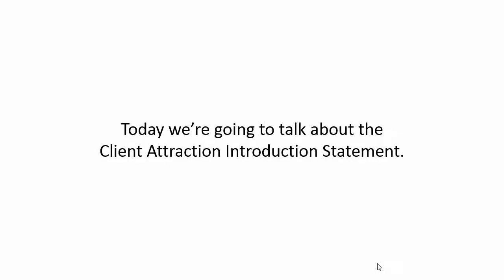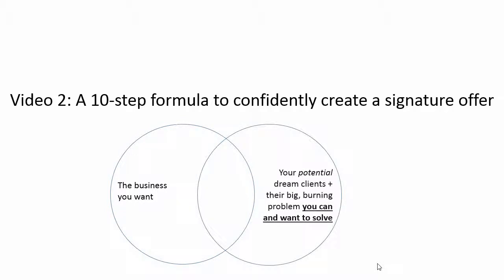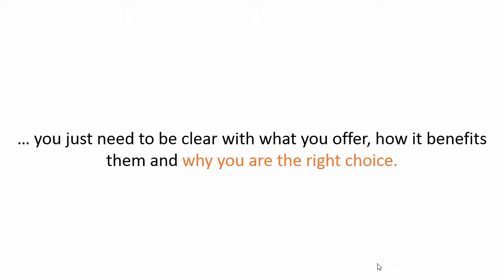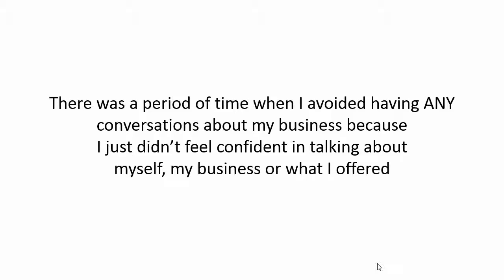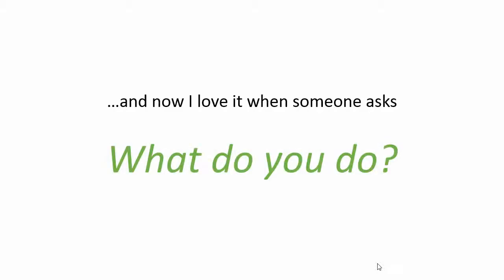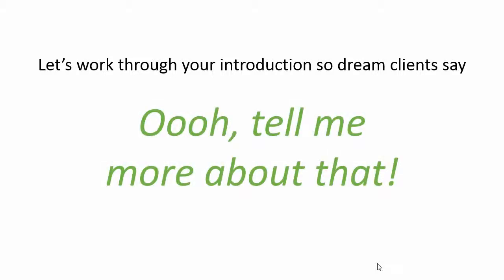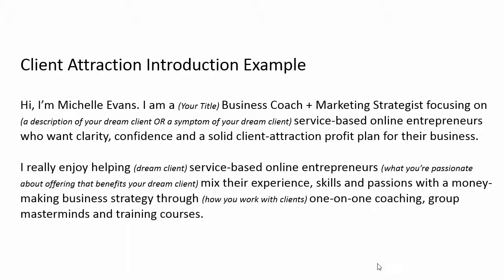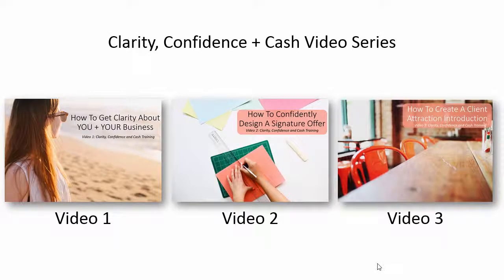Clarity, Confidence + Cash Training Video 3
Design a business you love by getting clarity about YOU + Your Business. This is for service-based entrepreneurs (coach, consultant, designer, web guru, copywriter, photographer, etc...) who want to become a client magnet through simple step-by-step video tutorials. Be sure to enter your name + email to get access to the entire video series + cheat sheets!